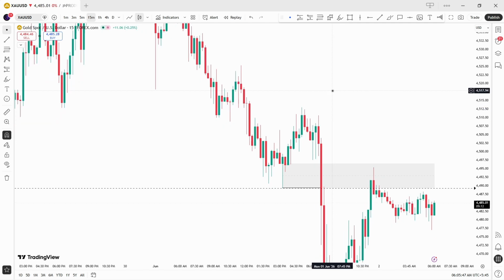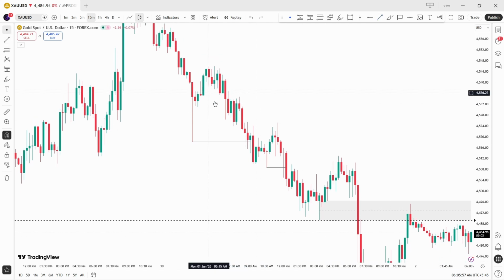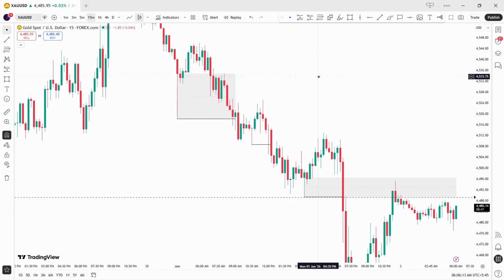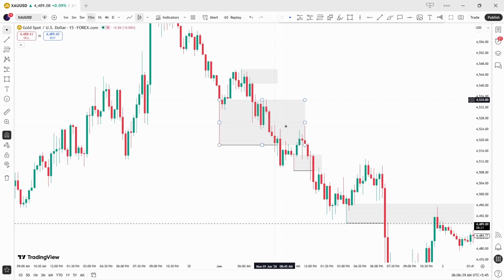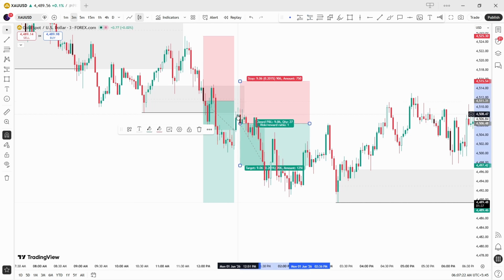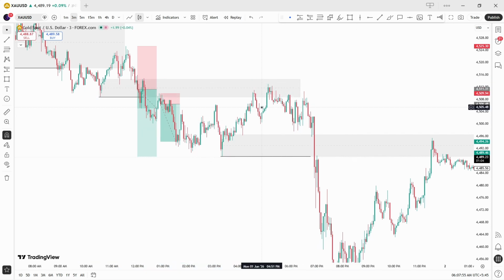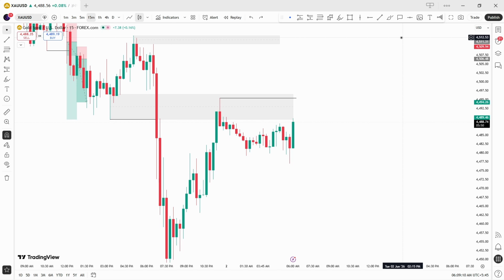The Most Reliable Gold Setup | SBR Zone +6RR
Support Becoming Resistance (SBR) is one of the most powerful and reliable zones in all of technical analysis. Today, I’m breaking down exactly how I traded the SBR zone on Gold (XAUUSD) to secure two 3RR winners and one breakeven trade.

In this video, you will see the MS-SNR strategy in action. I’ll show you how I identified the Market Structure Break, marked the SBR zone, used Fair Value Gaps (FVG) for validation, and waited for the lower timeframe engulfing candle to trigger my entries.

Most traders think a zone is dead after the first touch—but as I prove in this breakdown, if price only WICKS into the zone, it remains valid for multiple high-probability entries. I also break down a breakeven trade to show you why protecting your capital is just as important as hitting your targets.